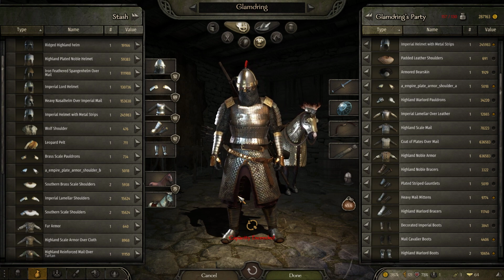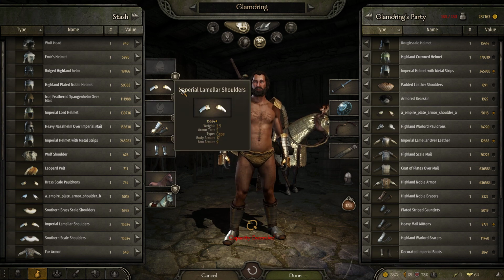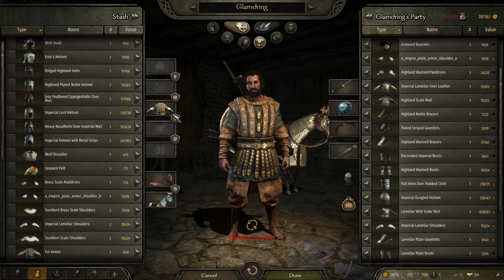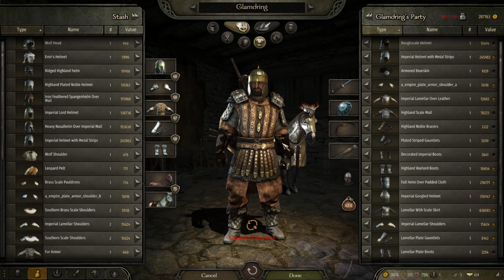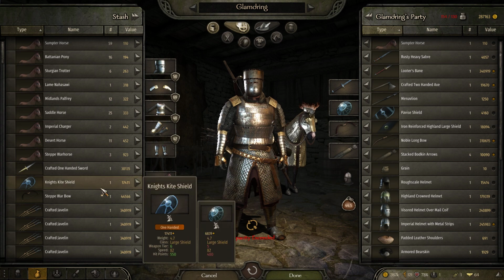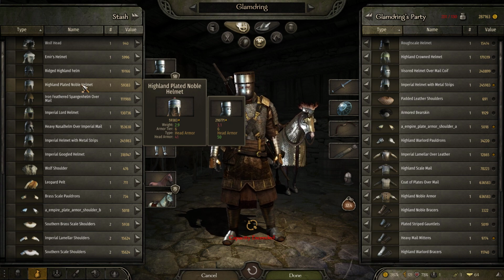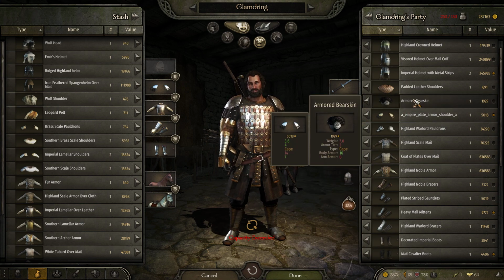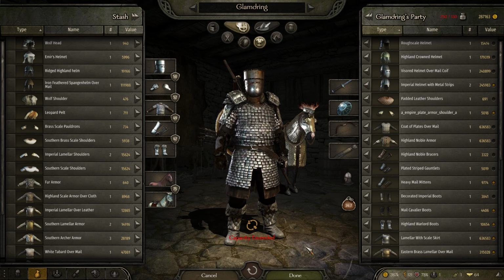Best Faction Armor in Bannerlord 2 Mount and Blade